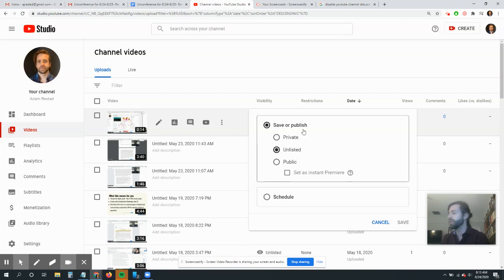Setting up a Youtube channel for your classroom